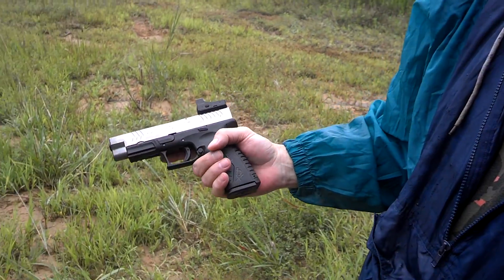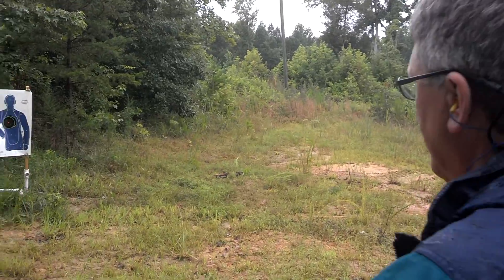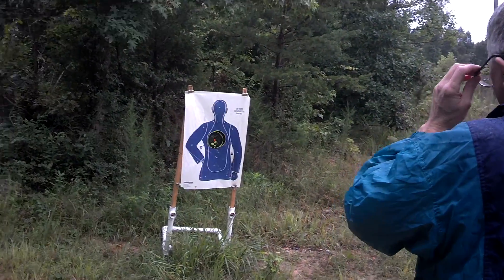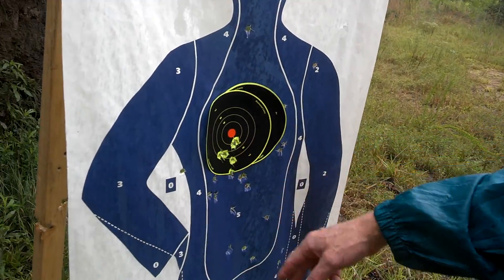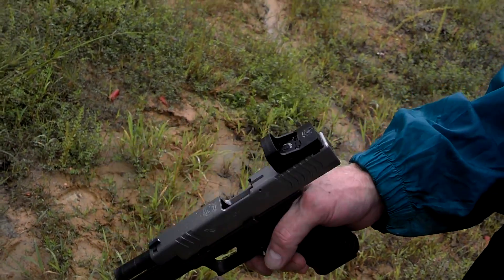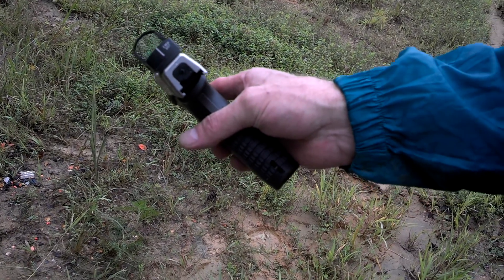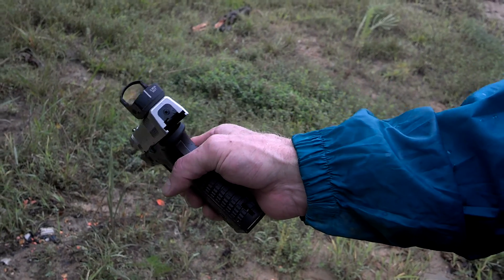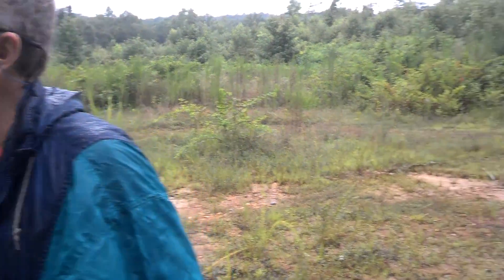Burris fastfire 3 on a Springfield XDM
First impressions of the Burris fastfire III after having it mounted on a Springfield XDM